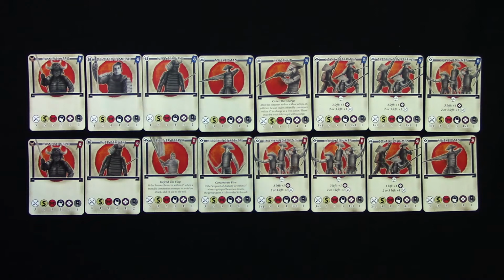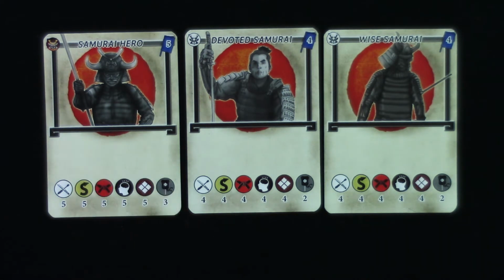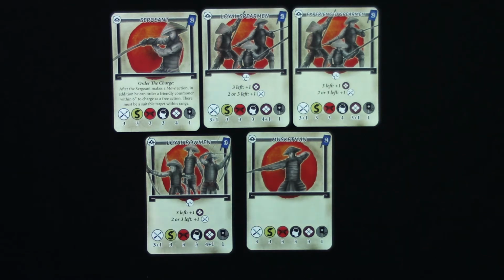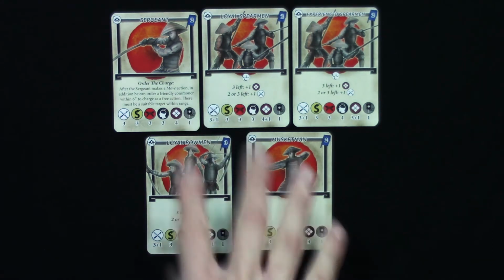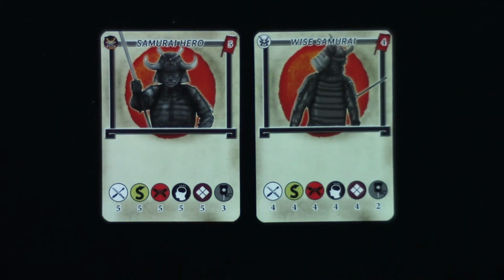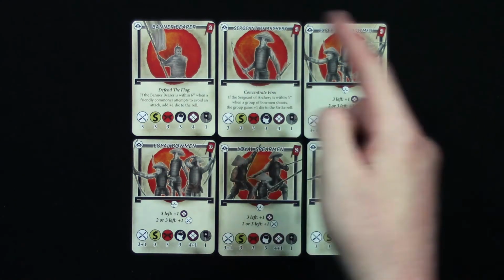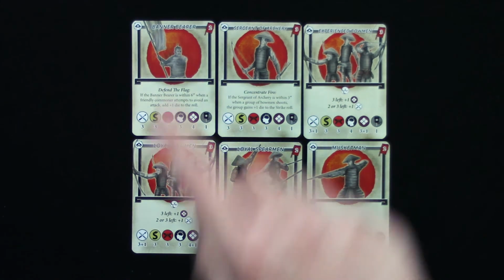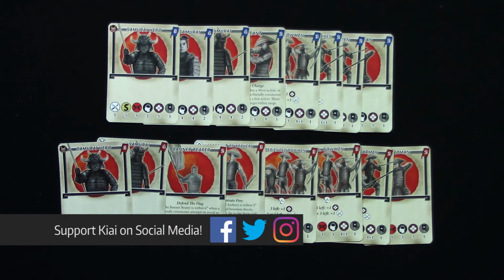Test of Honour Starter Set Warbands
Alex takes a look at a couple of example warbands for Test of Honour, constructed solely from the starter set.

Kiai Gaming features news, articles, and videos about Test of Honour by Warlord Games.